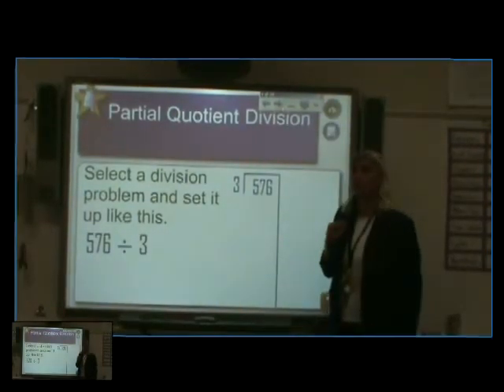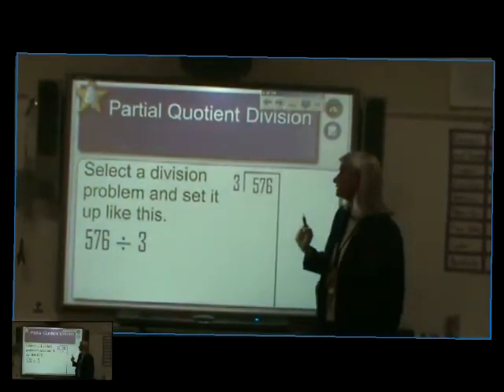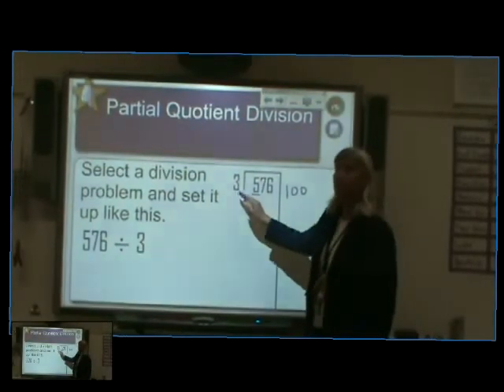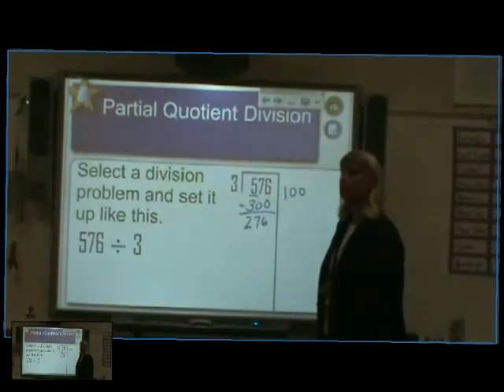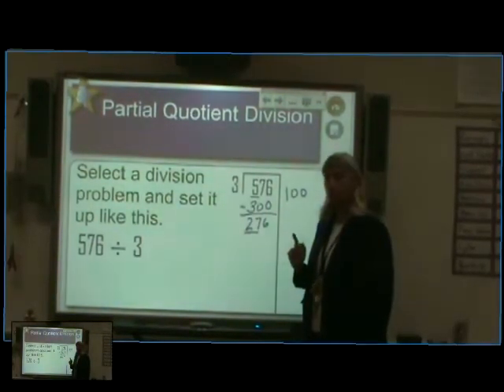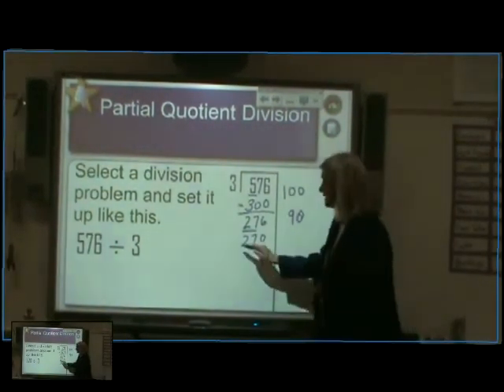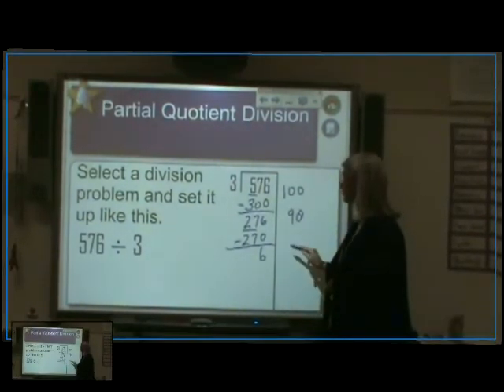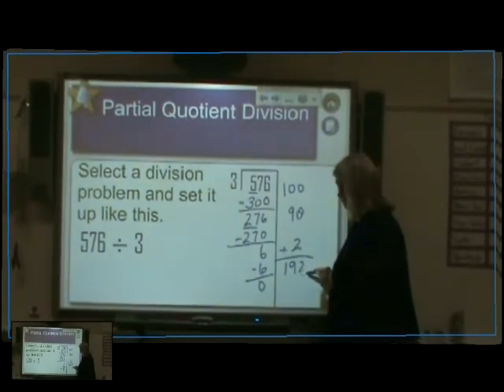Partial Quotient Strategy for Division